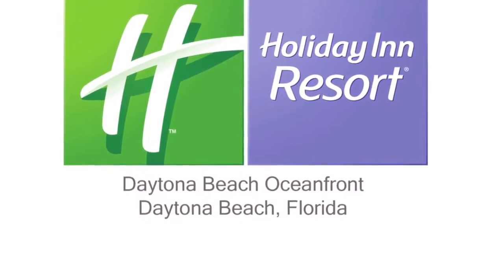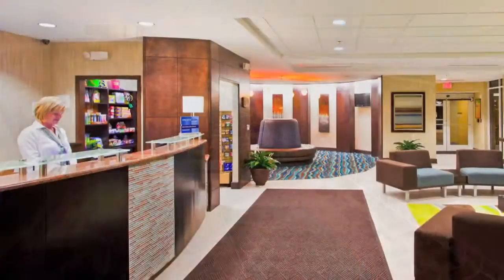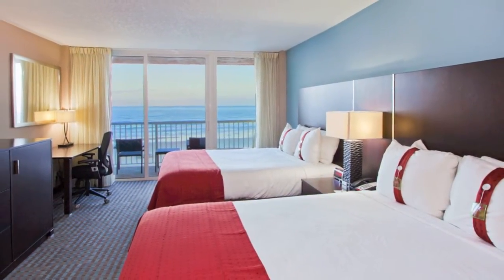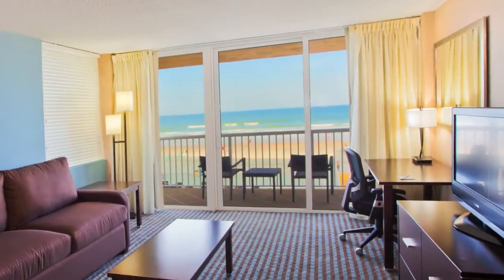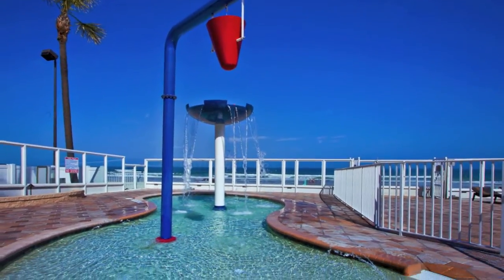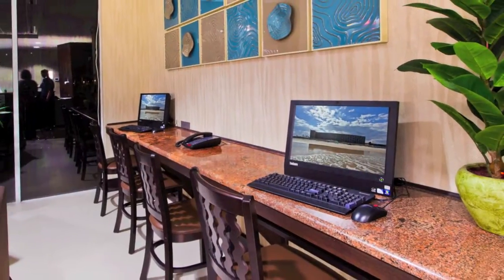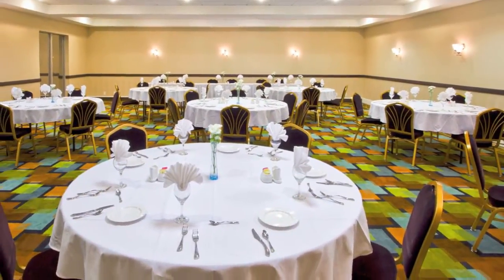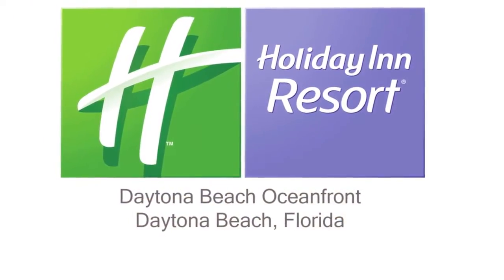Holiday Inn Resort Daytona Beach Oceanfront - Daytona Beach , Florida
Hotel and Resort photography & video by PhotoWeb (photowebusa.com)

Welcome to the Holiday Inn Daytona Beach Oceanfront Resort at the heart of the World's Most Famous Beach. Our oceanfront hotel in Daytona Beach offers visitors a wonderful vacation experience. This Holiday Inn oceanfront hotel features newly renovated spacious accommodations, beautifully decorated with stunning ocean views, granite counter tops, private balconies, microwave, in room safe, wireless internet, microwave, refrigerator (fully stocked kitchen rooms and suites available), HDTV with HBO, Flat panel 32" TVs, desk with speaker phone, FREE local and toll free calls.
At our Oceanfront Resort hotel in Daytona Beach, enjoy a day in the sun on the pool deck with beach access, relaxing hot tub, lounge chairs, , kid's Splash Park, fire pits, and beach volleyball courts. Without leaving the resort you can enjoy beautiful sunset views while having a refreshing drink or tasty meal at the oceanfront lounge and restaurant open seasonally for breakfast, lunch, dinner & room service. Recreational programs for all members of the family are provided seasonally.
The Holiday Inn Resort in Daytona Beach is the ideal location for your vacation with easy access to many popular attractions and recreational activities. We are 1 mile south of International Speedway, the Boardwalk, the Convention Center, and Main Street Pier.

Hotel and Resort still photography, video and YouTube videos by PhotoWeb (photowebusa.com). PhotoWeb's Virtual Tours, videos, YouTube videos, Digital Stills & Worldwide Distribution allow clients to put their most powerful media where the booking decisions are made. Photo Web has been providing cutting edge imaging services since 1996. With offices in the US, UK, Australia, Japan, India, and Colombia, PhotoWeb provides services worldwide.